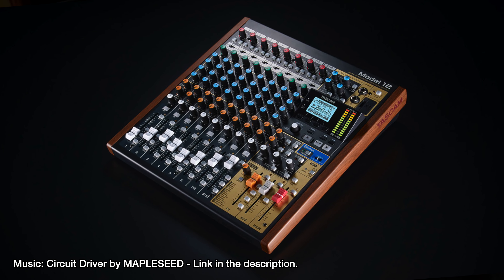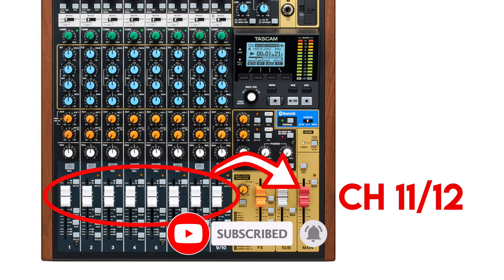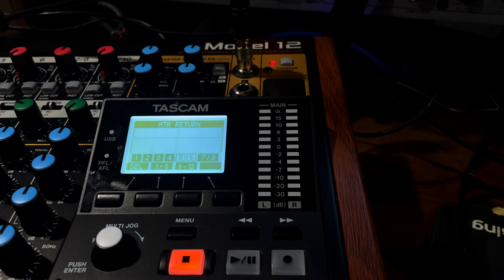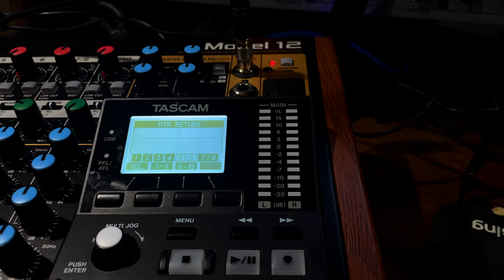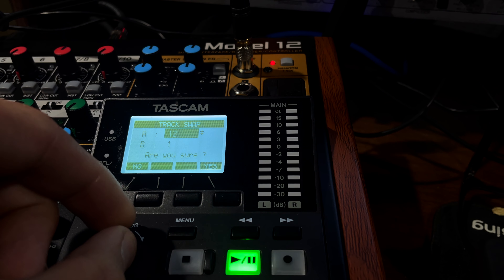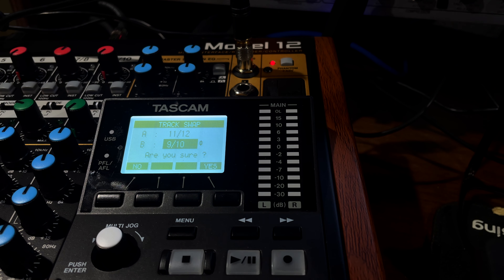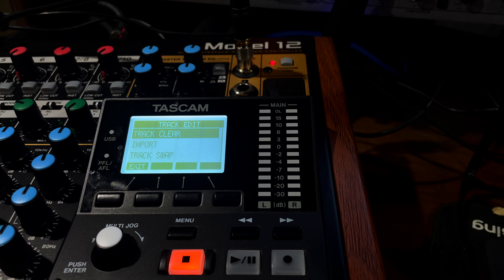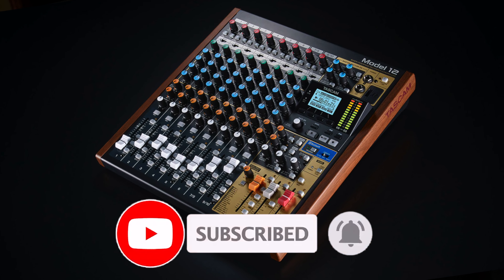Tascam Model 12 - Bouncing Tracks (mixdown sum and track swap)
Feeling confused on the Model 12? I put together a mini-course for that reason!

Have you gotten a Tascam Model 12 Mixing desk/Multi-track recorder, have recorded your song to 10 tracks, and are looking to sum (bounce) those tracks down to a single stereo track so that you can record more tracks?
That's What we're looking at in this video! in this video on the Tascam Model 12, we're going to summ our tracks to channels 11/12 as the mixdown bounce and then move them back to channels 9/10 so that we can record 8 more tracks into our song!